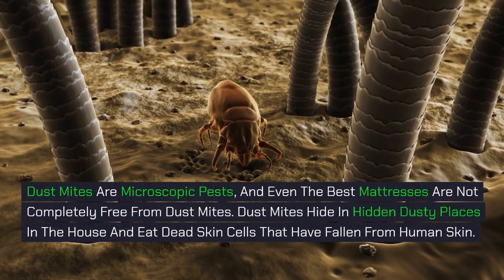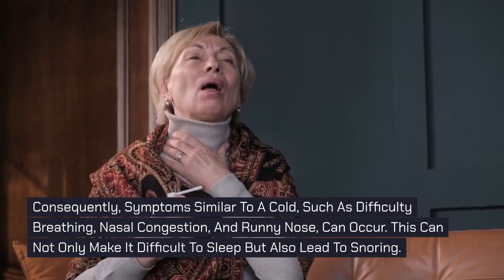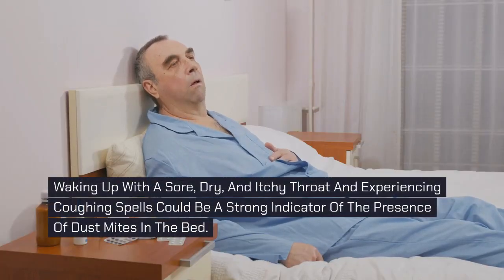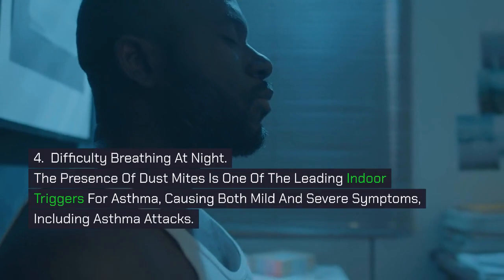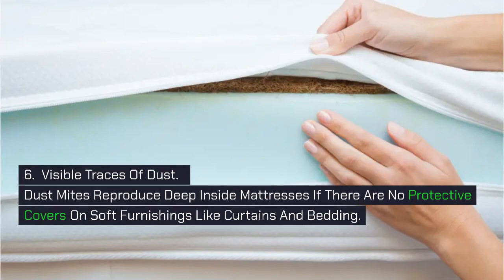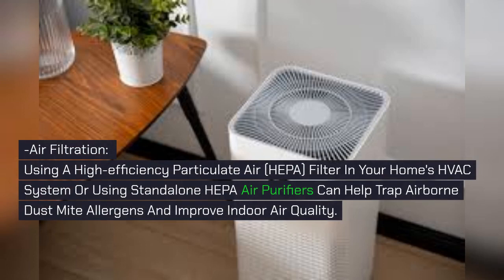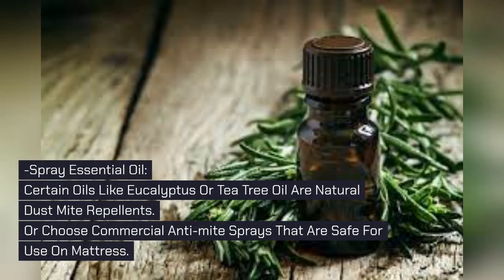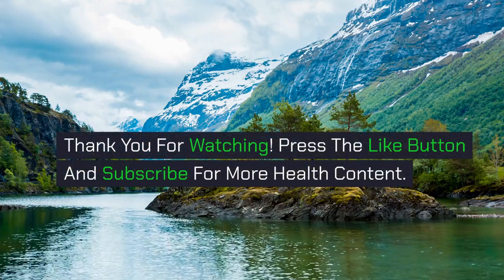Signs that you are not alone in your bed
Dust mites are microscopic pests, and even the best mattresses are not completely free from dust mites. Dust mites hide in hidden dusty places in the house and eat dead skin cells that have fallen from human skin.

A study indicates that when the dust contains over 100 dust mites per gram, there is a potential for triggering allergies. Furthermore, if the count exceeds 500 dust mites, allergic symptoms could manifest.

According to the American Lung Association, dust mites can exacerbate existing allergies and cause respiratory issues such as asthma. Consequently, symptoms similar to a cold, such as difficulty breathing, nasal congestion, and runny nose, can occur. This can not only make it difficult to sleep but also lead to snoring.

If you haven't cleaned under your bed or washed your sheets in a while, there's a good chance that mites are feeding and breeding there. Although mites cannot be seen, there are tell-tale signs of their presence.